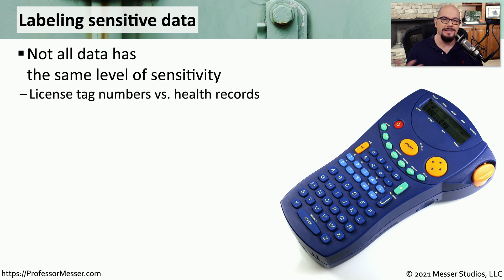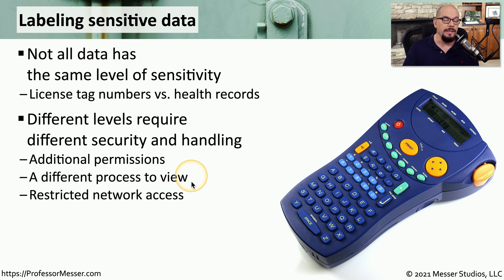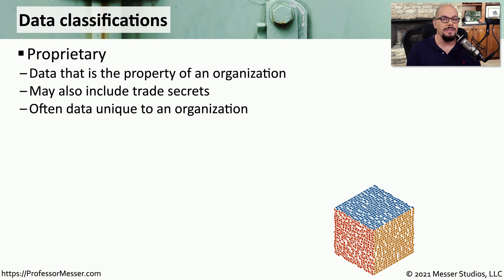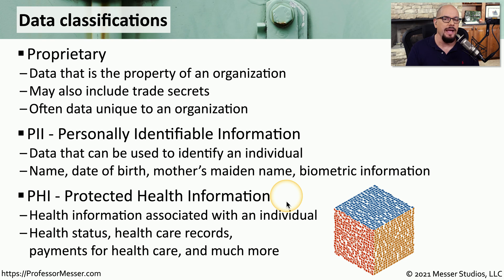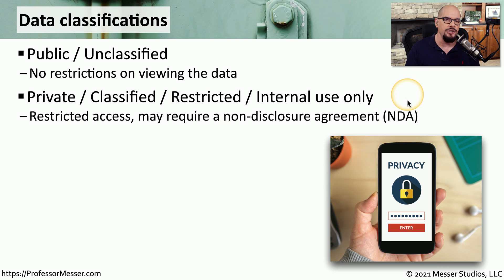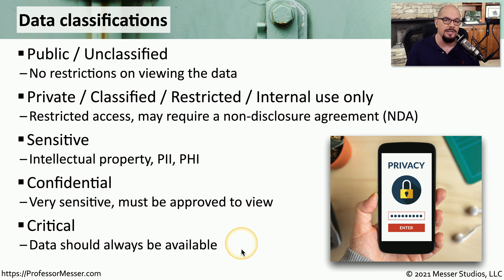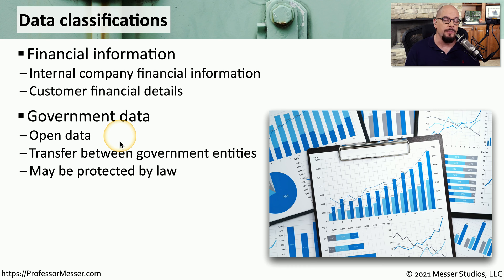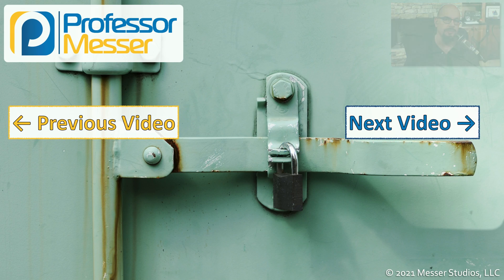Data Classifications - SY0-601 CompTIA Security+ : 5.5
Data labels can assist with security and privacy. In this video, you’ll learn about data types, data classifications, and how to properly manage these labels.